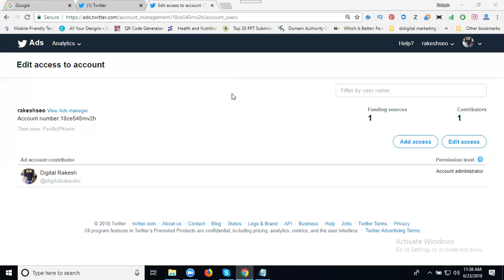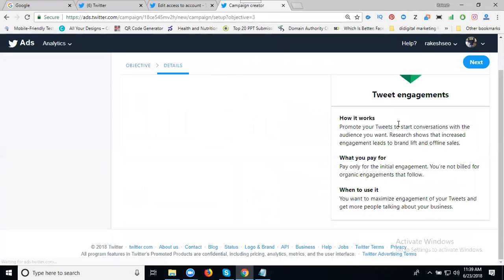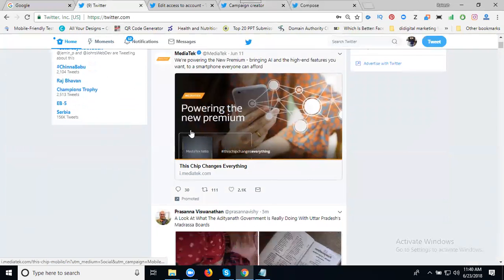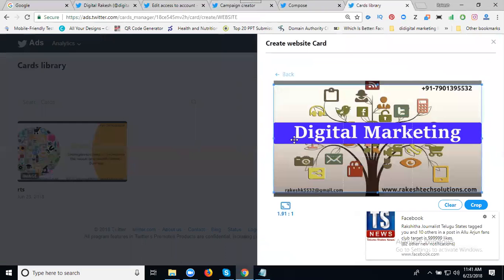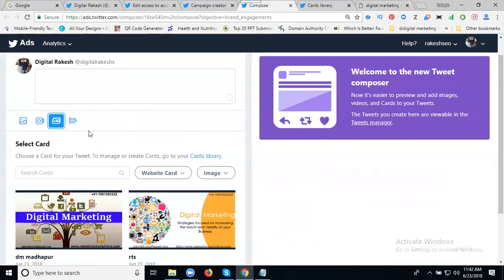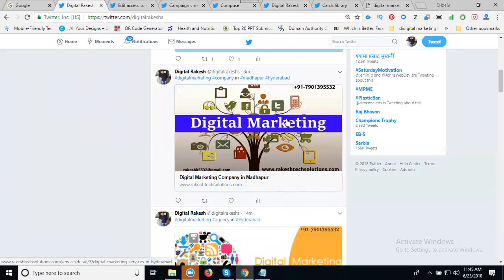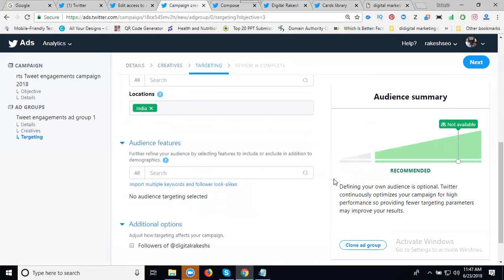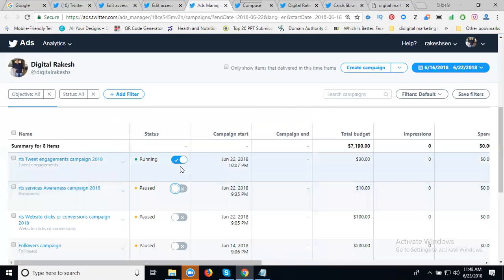How to Increase Twitter Reach And Engagement 2018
Learn This Training Video